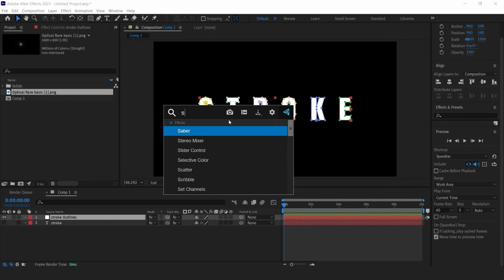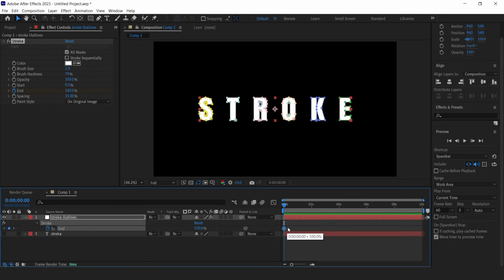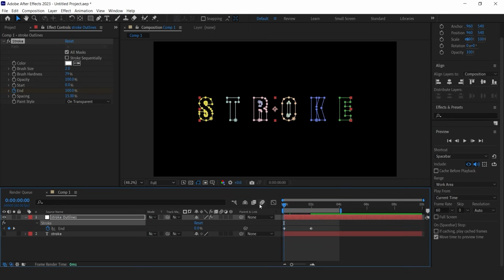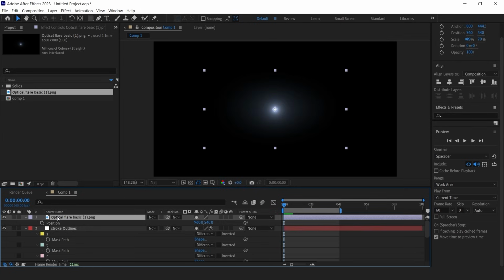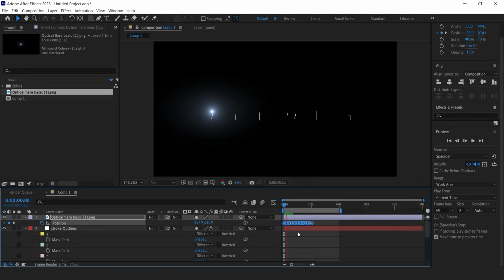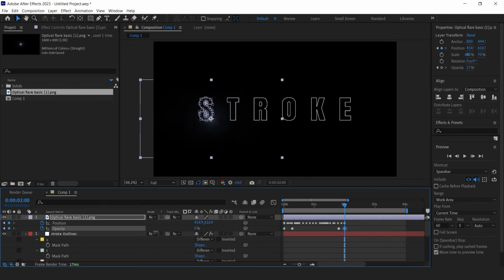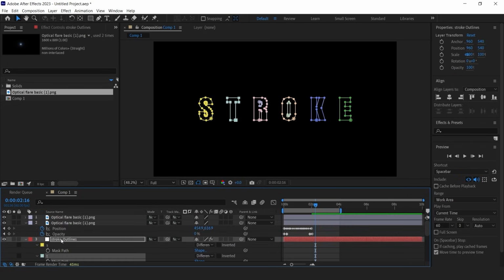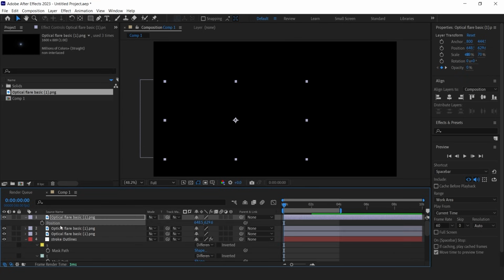How to Create LIGHT STROKE Text Animation in After Effects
Learn How to create this amazing LIGHT STROKE TEXT ANIMATION in After Effects!

Unlock the secrets to creating professional light stroke text animations in Adobe After Effects! In this beginner-friendly tutorial, you'll learn how to animate glowing strokes, design dynamic text reveals, and master stroke-based animations that make your motion graphics stand out.

This step-by-step After Effects guide shows you:

How to create text stroke animation using built-in tools

How to apply glow effects for cinematic light trails

How to use keyframes to animate your stroke paths and text layers

The best text animation techniques for titles, intros, and kinetic typography

Whether you’re designing neon text effects, light-writing animations, or stylish text reveals, this tutorial is perfect for content creators, motion designers, and video editors who want to level up their After Effects skills without using any third-party plugins.

✅ Create smooth, glowing stroke reveals
✅ Enhance your text animations with lighting and style
✅ Ideal for YouTube intros, promo videos, and social media reels

Learn how to add energy and elegance to your text with the glowing stroke effect in After Effects — fast, easy, and professional!